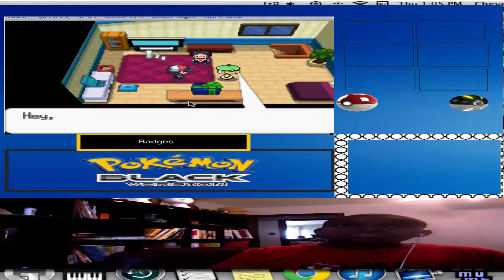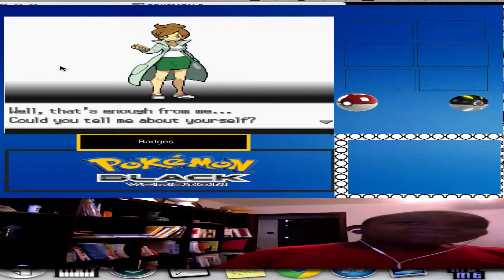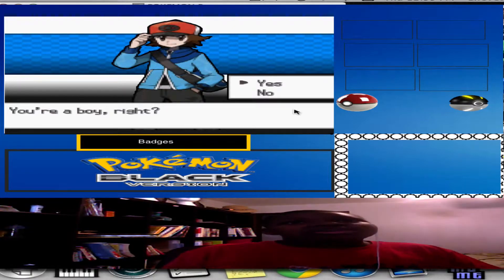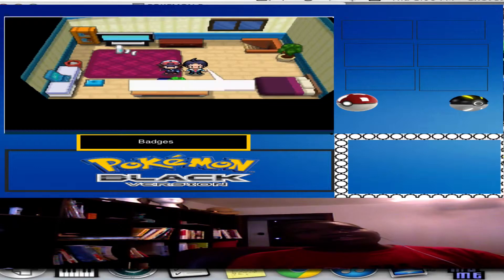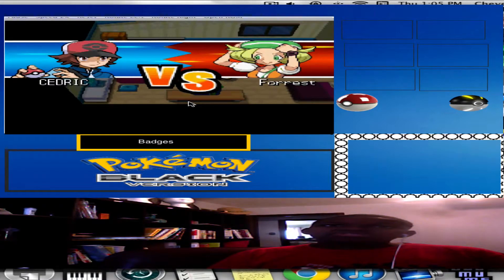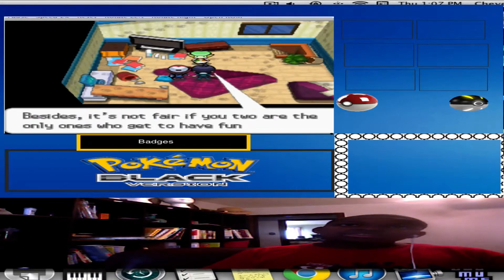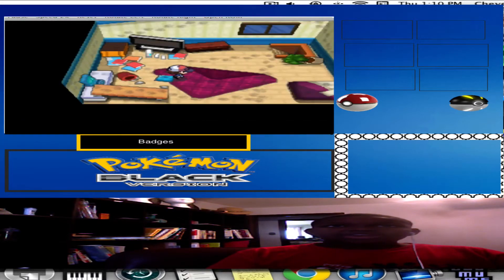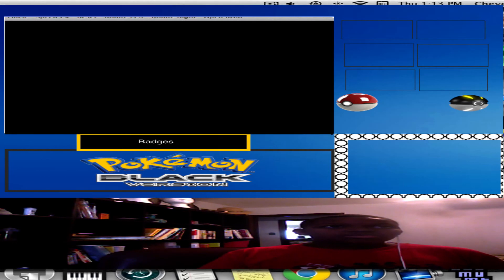Pokemon Black Ultimate Nuzlock Randomizer Ep 0 The New Beginining